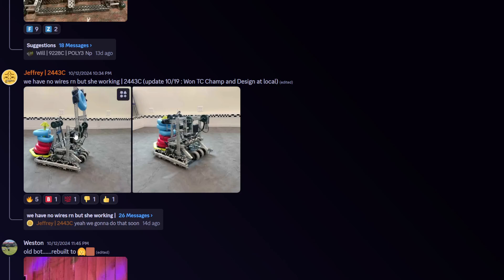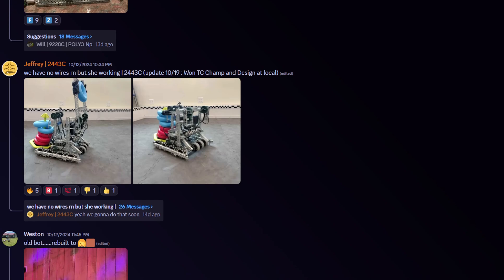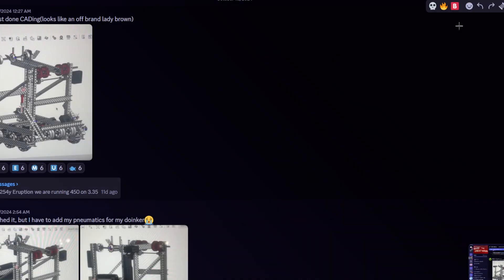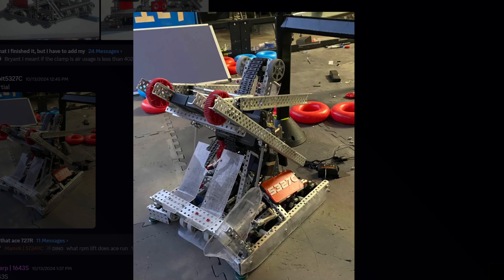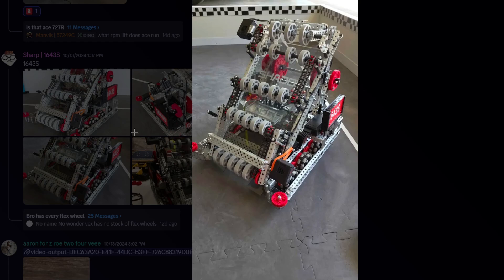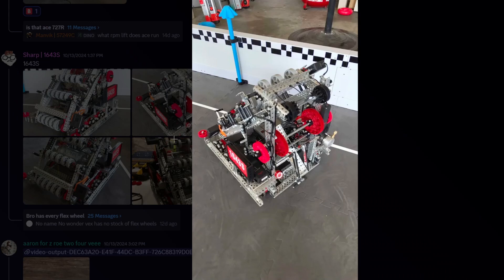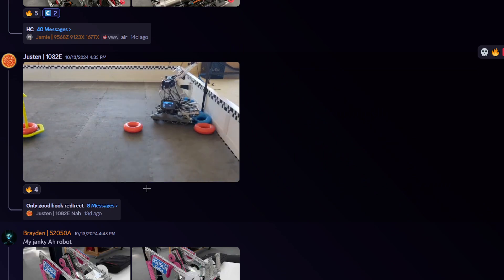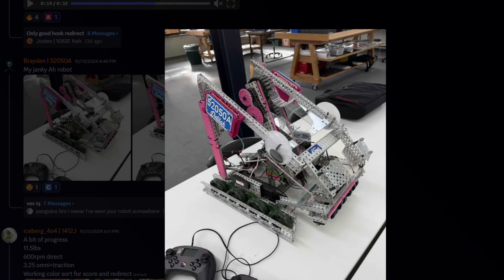nah, they'd win...